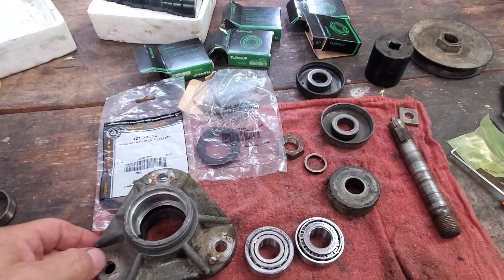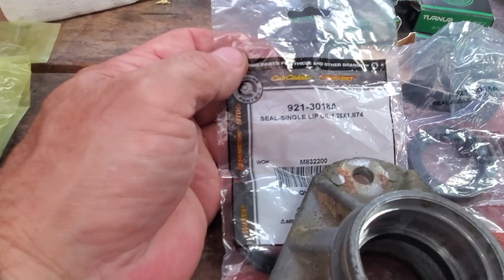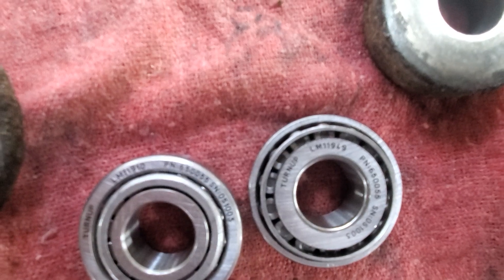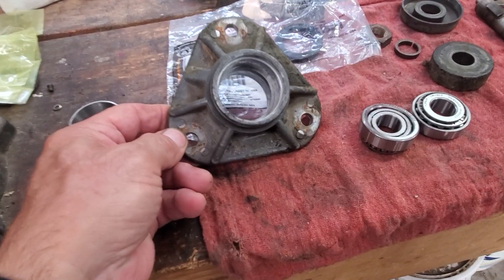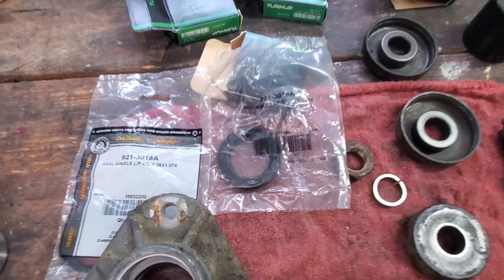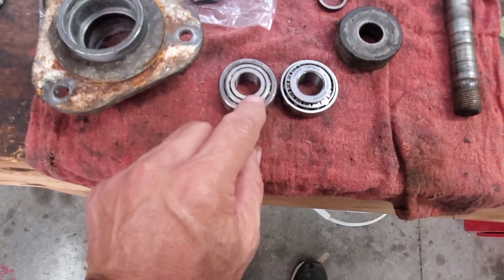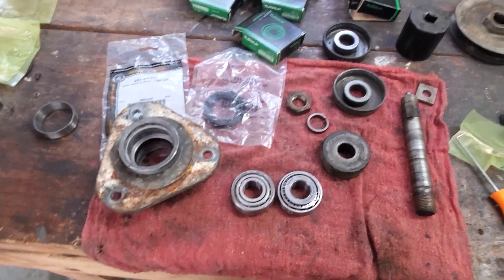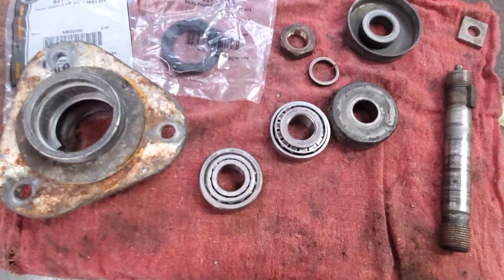Cub Cadet. 2165/2185 mower deck spindle bearing replacement.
Rebuilding and replacing my mower deck spindle bearings and seals. I show what parts & part#s needed. Mine is a 1997 Cub cadet. 2165. Part#s displayed in video. These spindles were used in many older model IH Cubs ALSO. Mine is a MTD .When products were made in the USA.